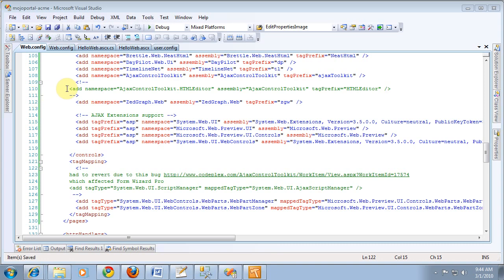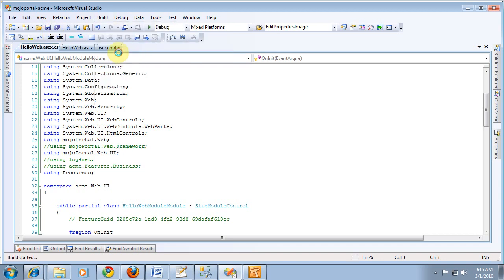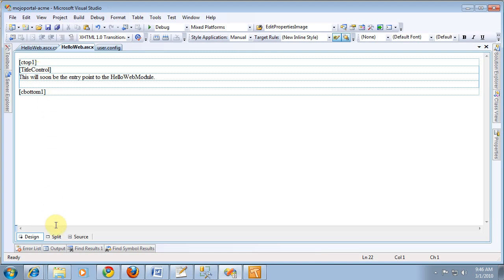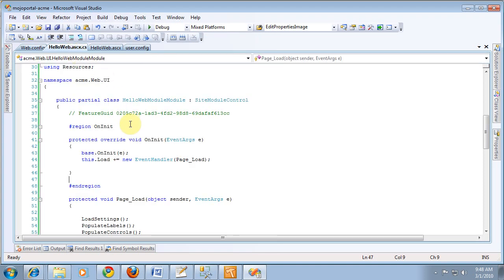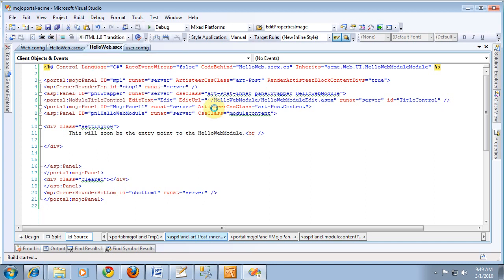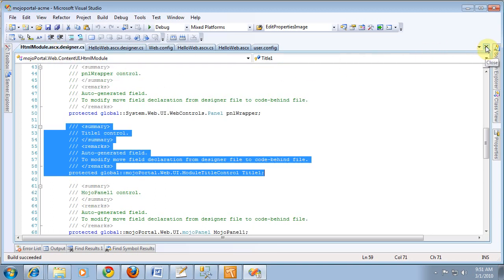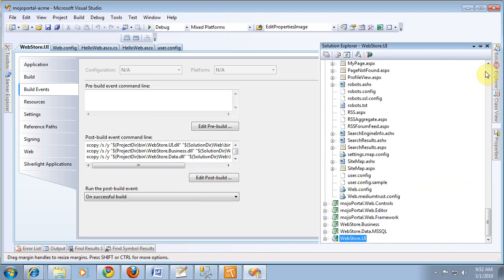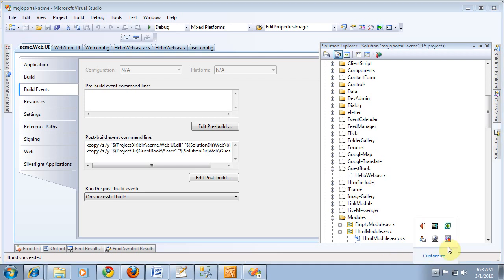Dev Series 4 Hello Web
Part 4 in a series of tutorials about developing custom features for mojoPortal content management system.